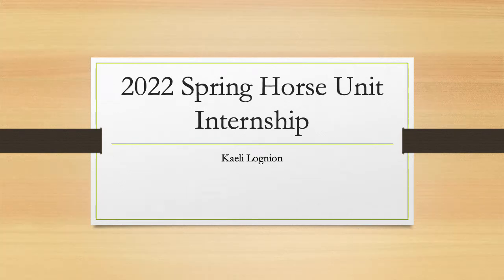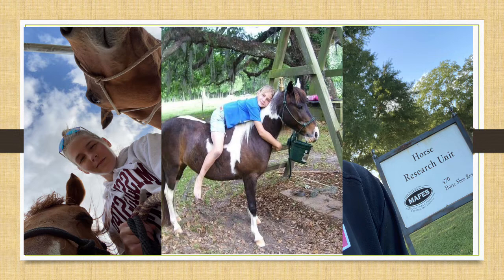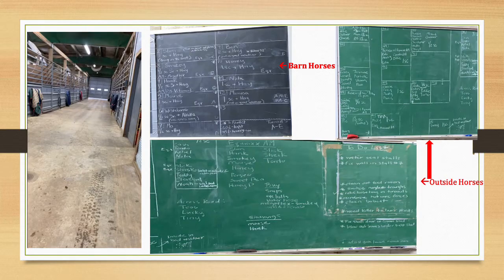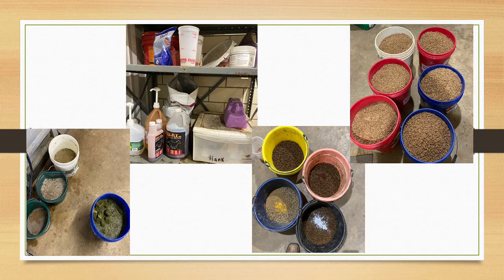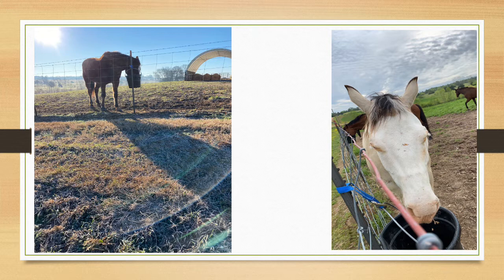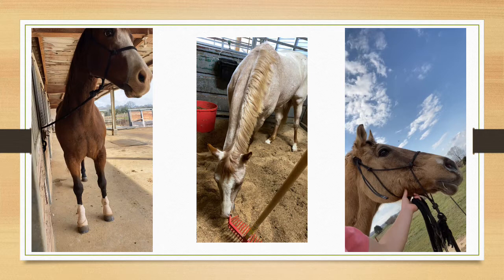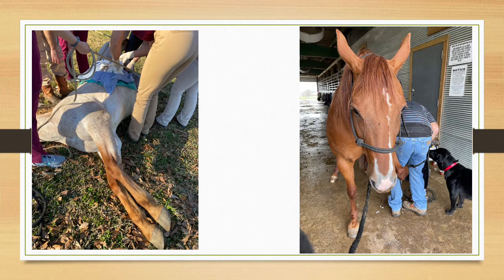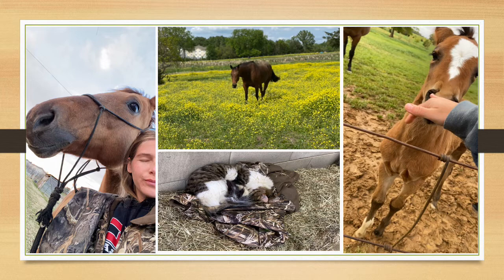MSU horse unit Presentation 2022